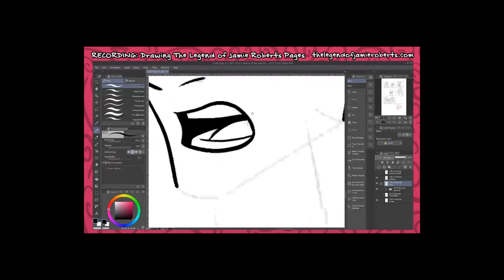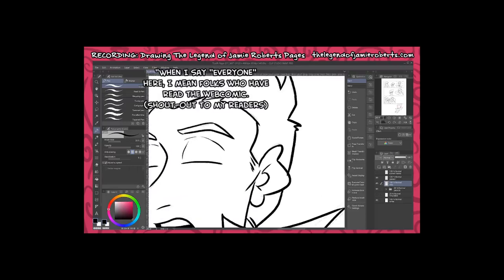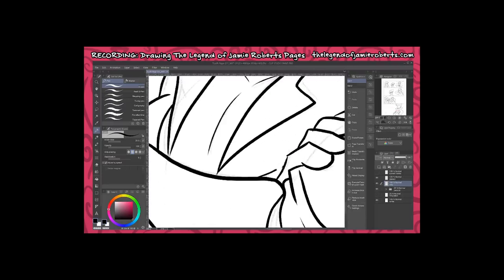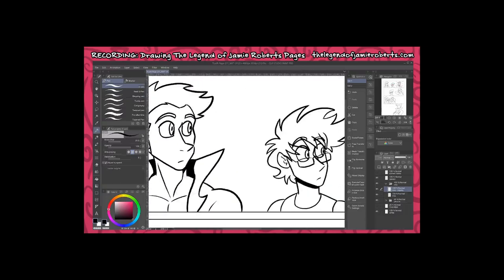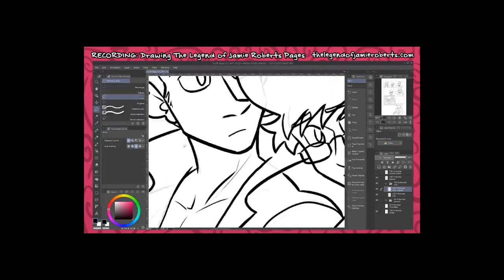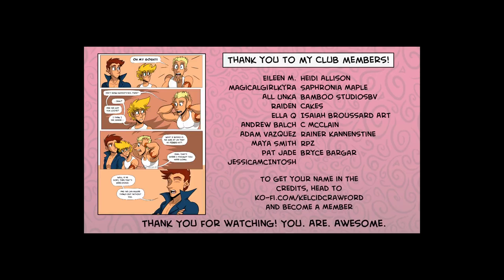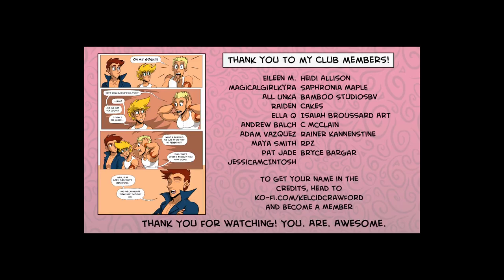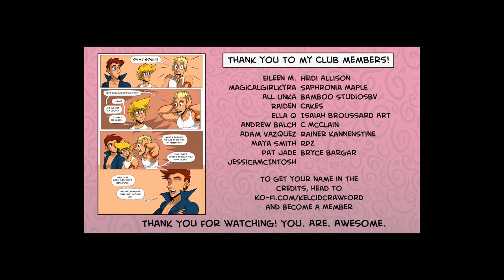Why Make a Genderqueer Protagonist?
Why is the main character of my webcomic genderqueer? Because it's a core part of the story - and not in a tokenized way. Find out more in today's video.

Find me at the Ann Arbor Comic Arts Festival! June 15-16, 2024

🎨 Tools Used:
Video Editing - Olive Video Editor
Drawing Program - Clip Studio Paint

magicalgirlkyra
All Unka
Raiden
Ella Q
Andrew Balch
Adam Vazquez
Maya Smith
Pat Jade
JessicaMcIntosh
RPZ
Bryce Bargar
Heidi Allison
Saphronia Maple
GustyBV
Cakes
Isaiah Broussard Art
C McClain
Rainer Kannenstine